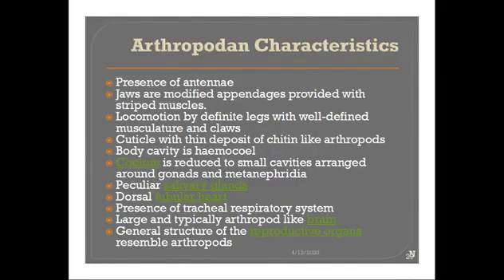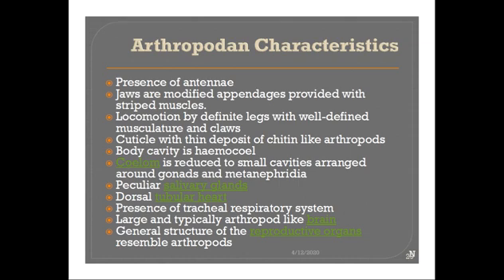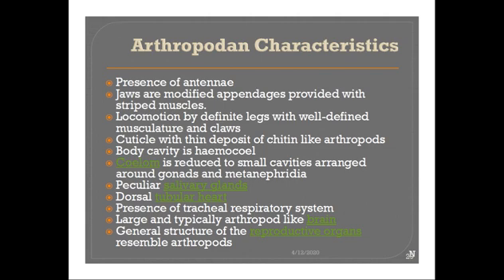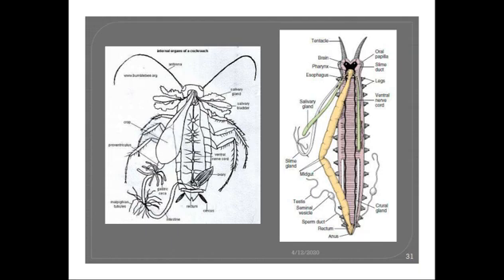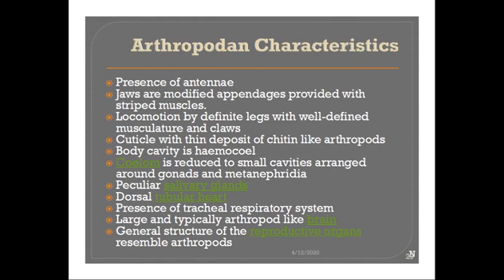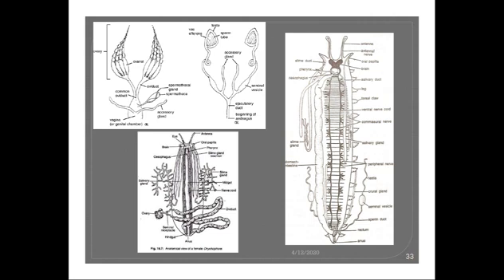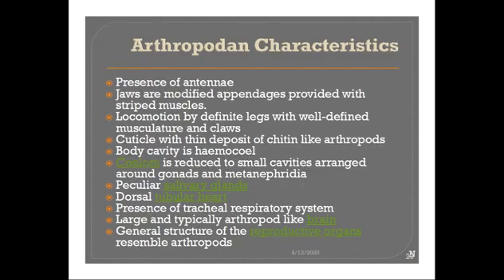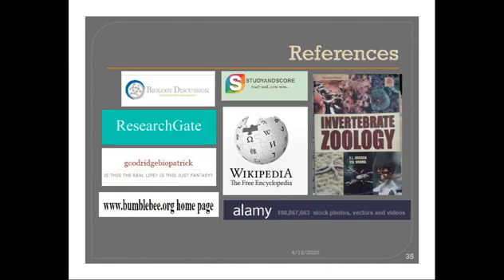Phylum Onychophora part 3b Arthropodan and Molluscan features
Connecting link between annelida and arthropoda
Affinities of Peripatus with Arthropoda and Mollusca